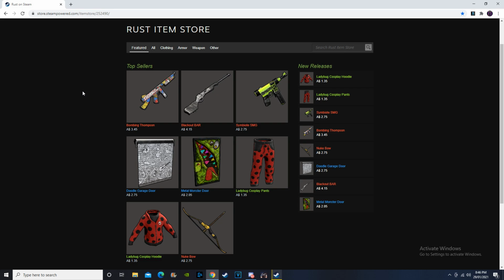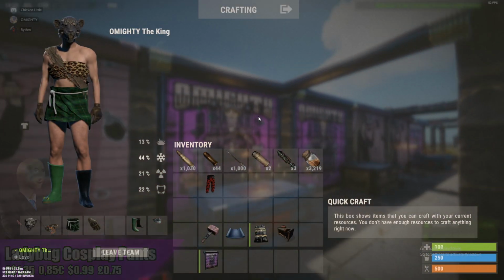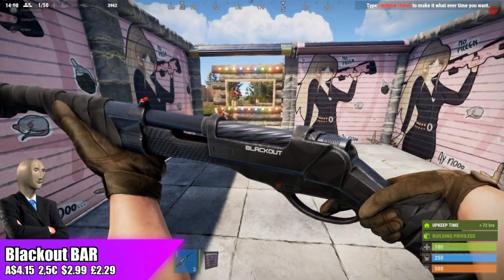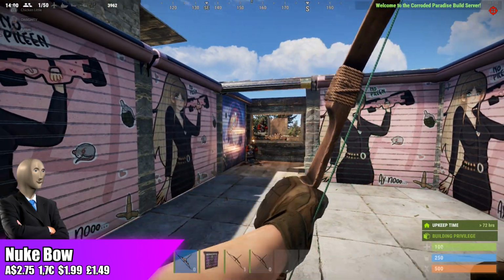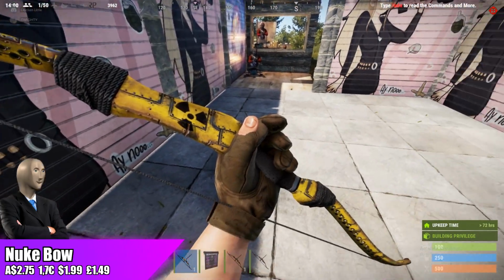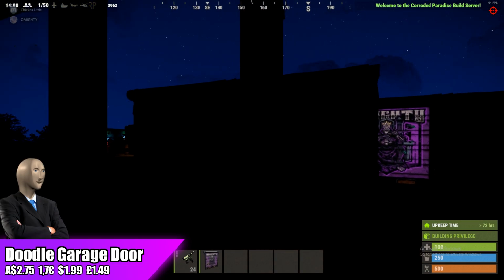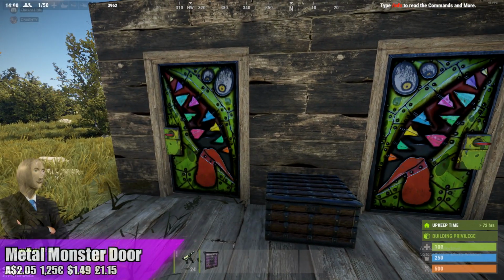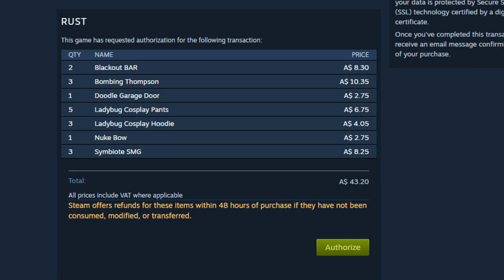How to PROFIT investing in Rust skins ep 92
How to invest in rust item store rust skins to make money